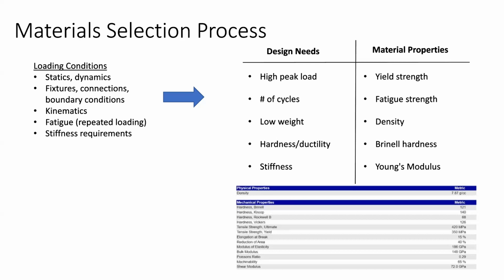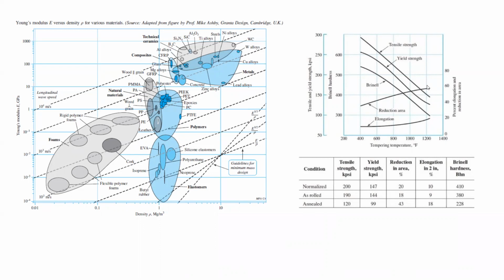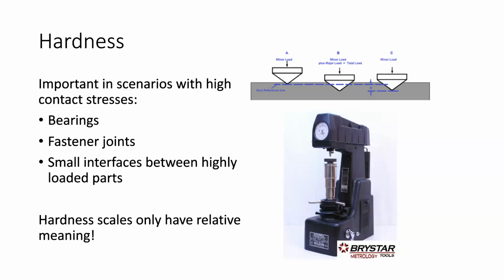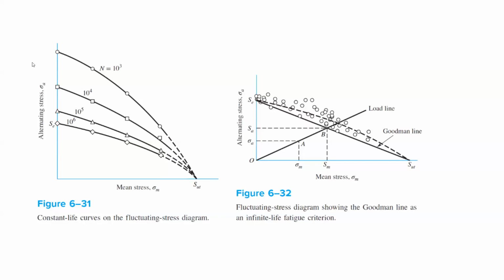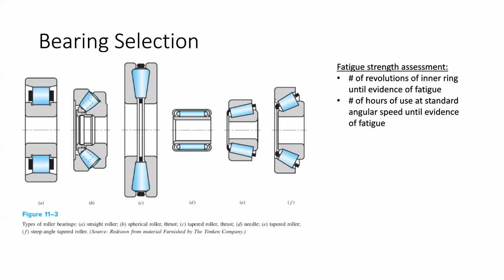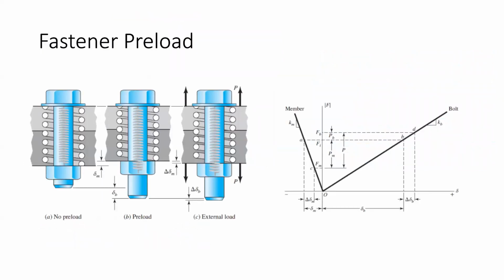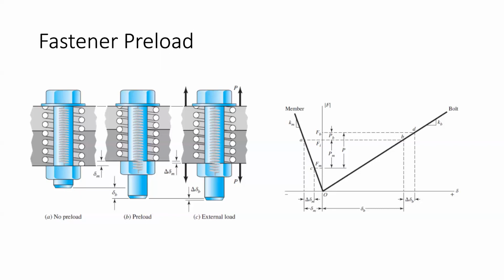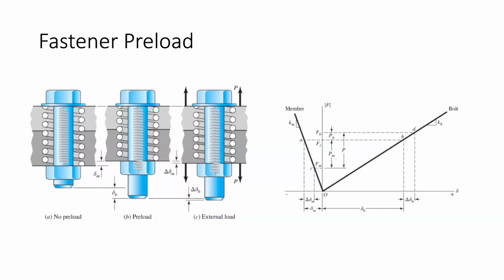Intro to Machine Elements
Material Selection, Bearing Selection/Mounting, Fastener Preload